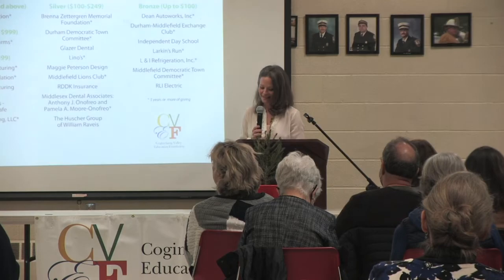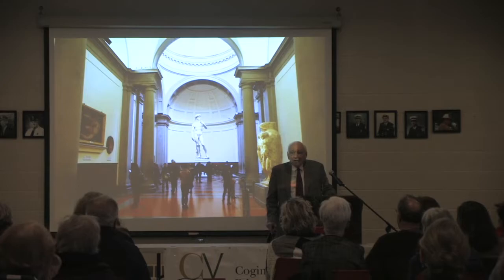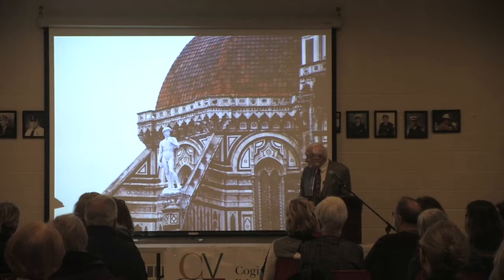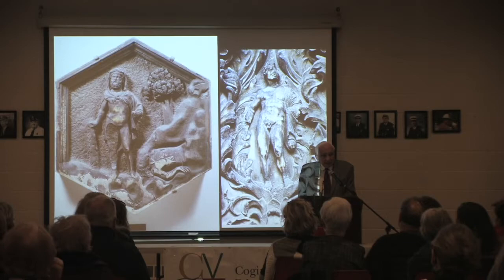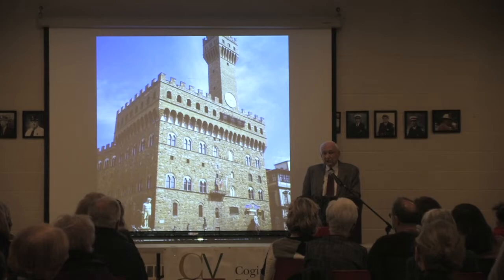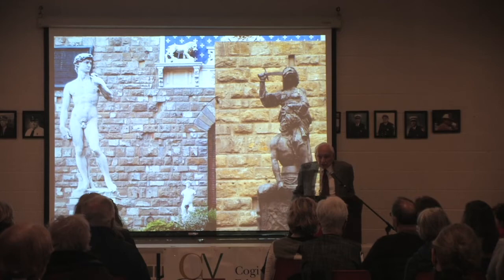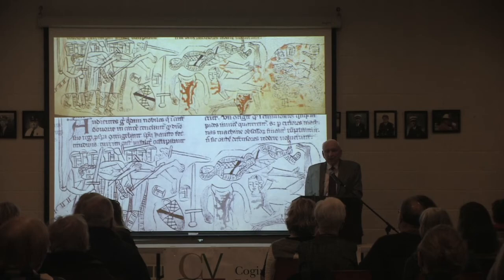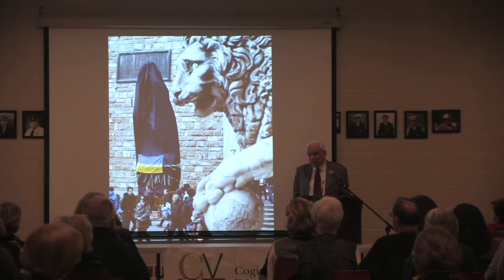Talk of the Towns 2022: Dr. John Paoletti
Dr. John Paoletti speaks at the 2022 Talk of the Towns event about the statue of David by Michelangelo.

John Paoletti taught the history of art at Wesleyan University. He has  lectured widely and written about both Italian Renaissance art and the  arts of the twentieth century in Europe and the United States.